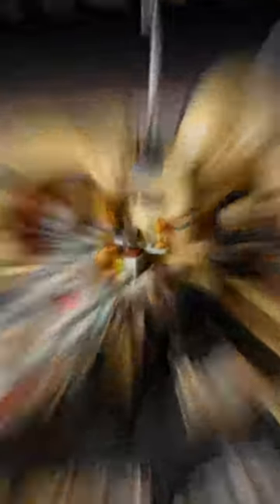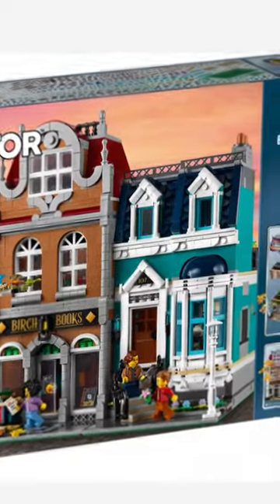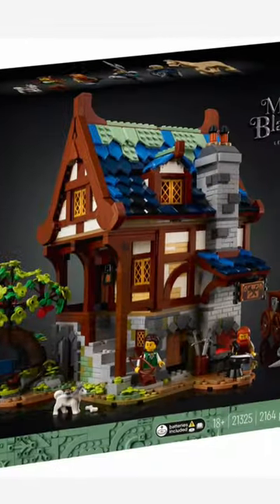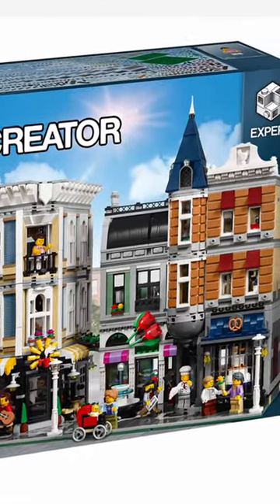These 10 Lego sets are retiring soon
🚨These 10 lego sets are retiring in 2023

Get a free stock: Join Robinhood with my link and we'll both pick our own free stock 🤝

Studs Rules:
1. Be respectful in chat to other viewers and commenters.
2. No bad words
3. Don't ask to be a Mod and currently all positions are filled.